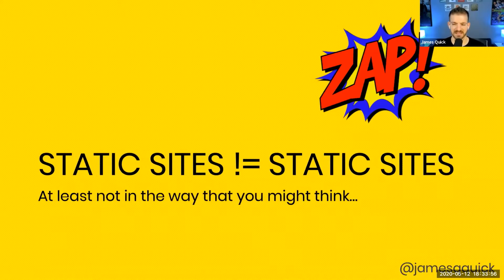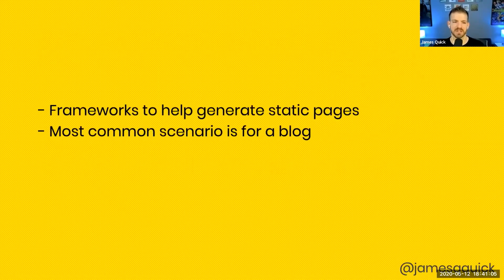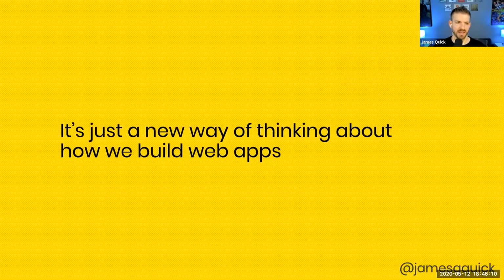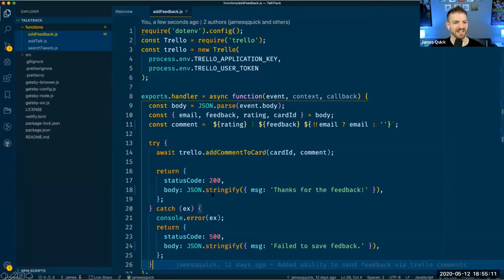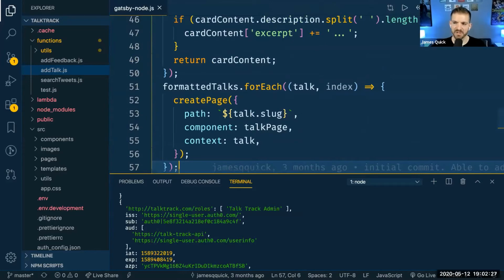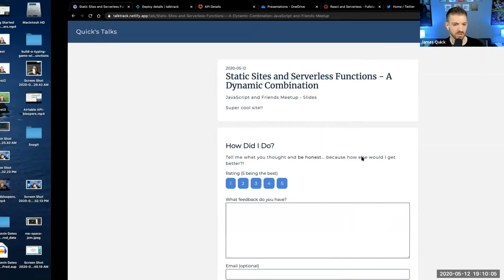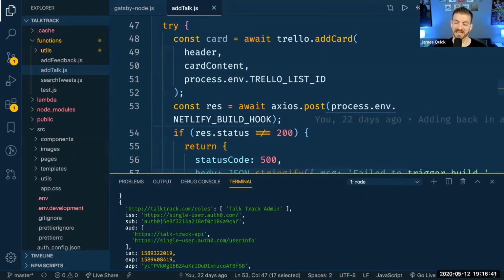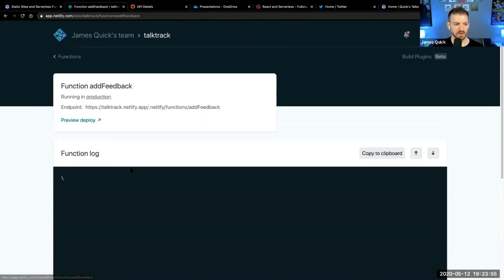Static sites and Serverless Functions - JavaScript and Friends Online Meetup - May 2020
Static sites and Serverless Functions - JavaScript and Friends Online Meetup - May 12 2020

Talk Details -
Static sites are growing in popularity, but many developers still question just how powerful they can be. Learn how to add dynamic functionality to your static site with the use of serverless functions. By combining static sites and serverless functions, there's almost nothing you can't do.

Speaker Bio -
James is a developer, speaker, and teacher with a passion for web development, design, and developer tools. He speaks at community events, loves to create, and runs a popular YouTube channel.
With over 7 years of experience in Evangelism and software development, James is a Senior Developer Advocate at Auth0. He considers himself to be a ""Social Developer"" because of his love for working with people. In his spare time, he plays co-ed soccer with his wife, spends time with his three dogs, and solves a Rubik's cube in under two minutes.